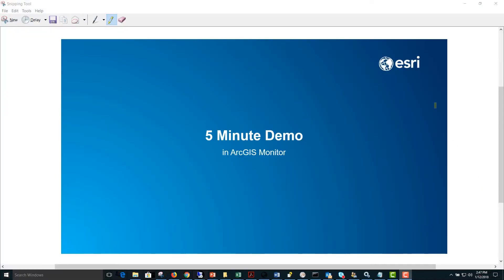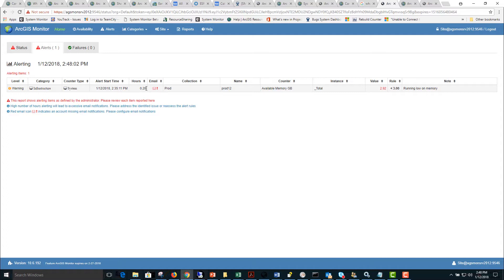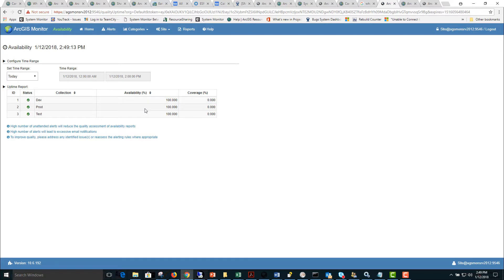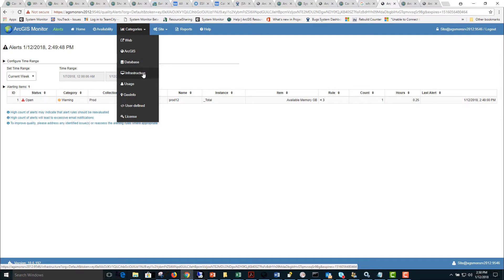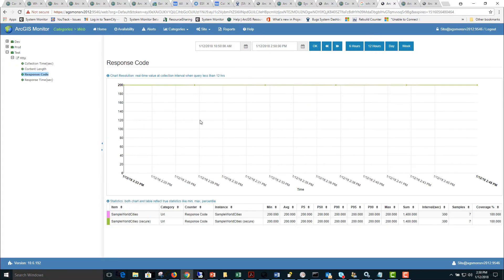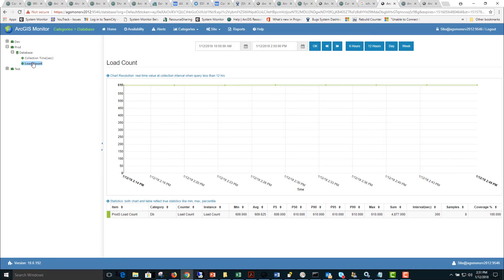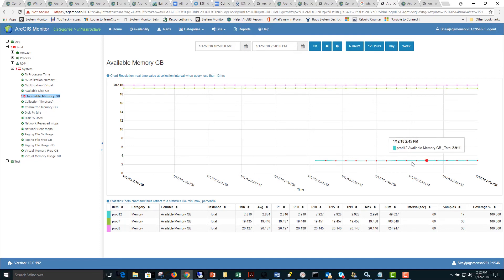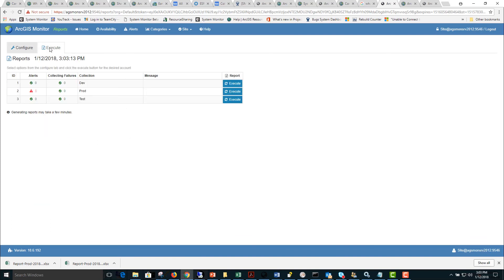ArcGIS Monitor: Quick Demo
This demo showcases the user interface for ArcGIS Monitor and some of the key tabs.